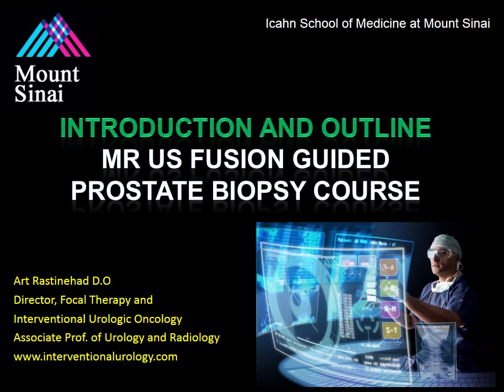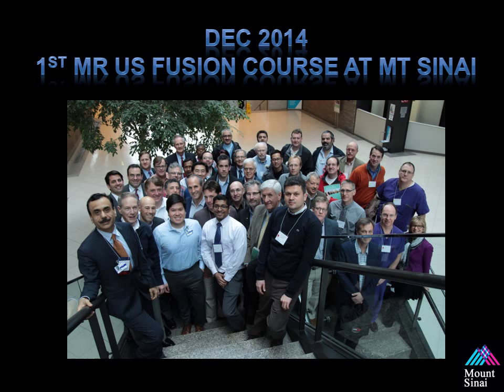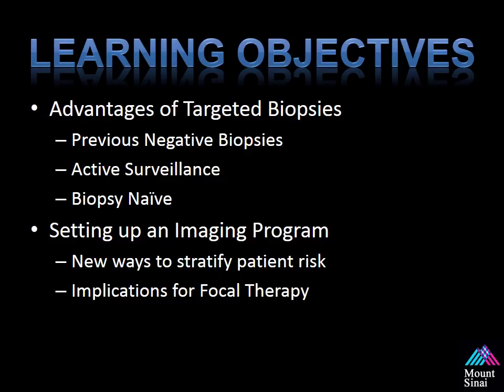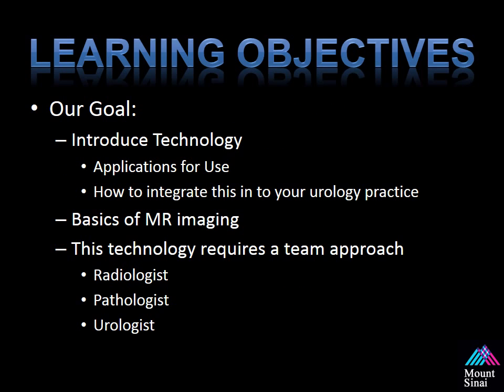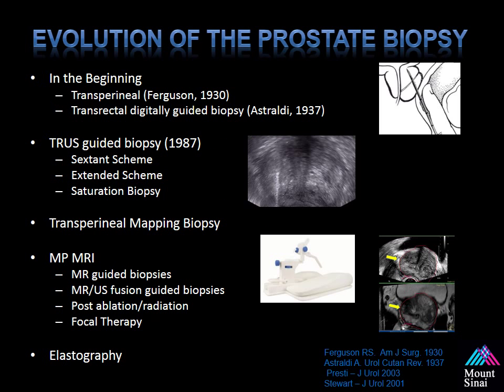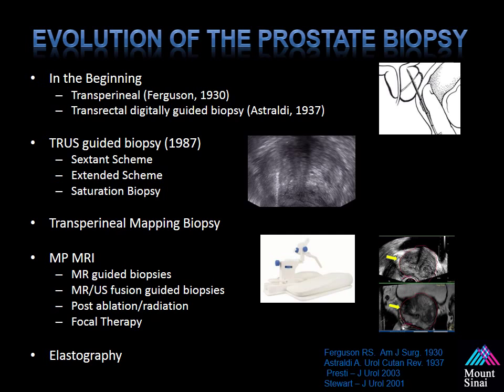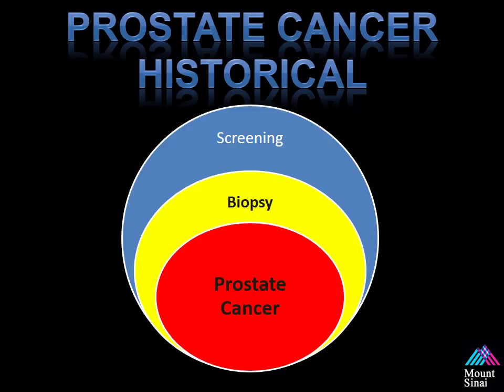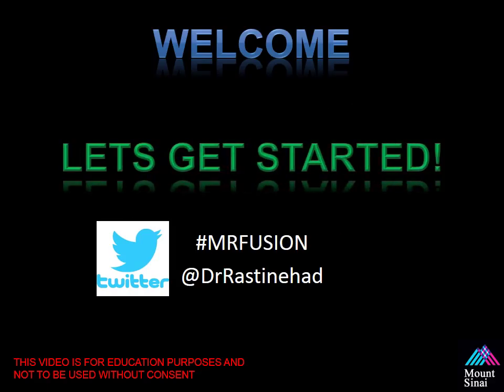1: MR US Fusion Guided Prostate Biopsy (Online Course) Intro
Introduction to MR US fusion Guided Prostate Biopsy Online Course by Dr. Art Rastinehad.